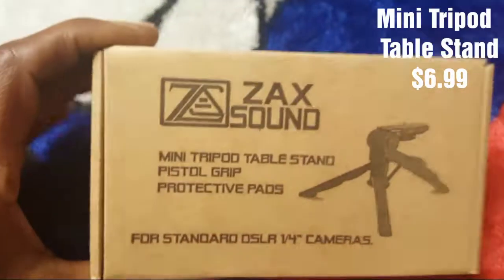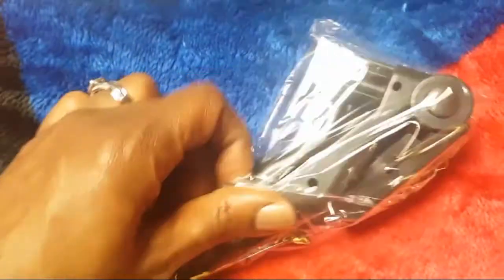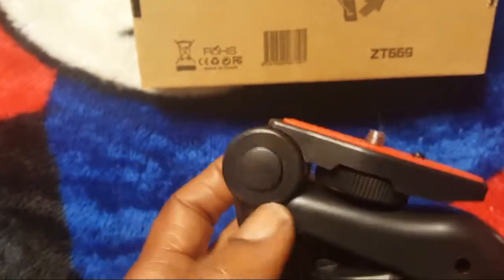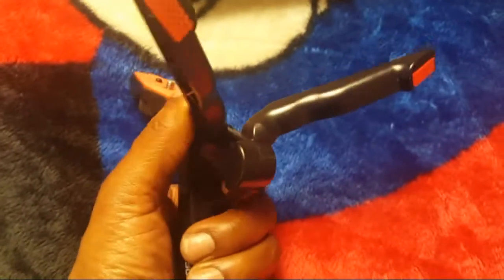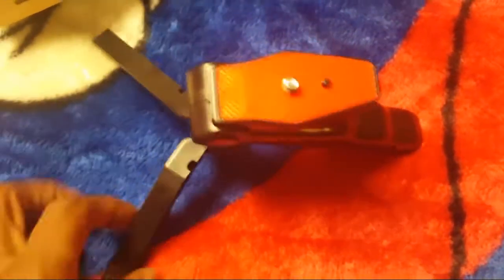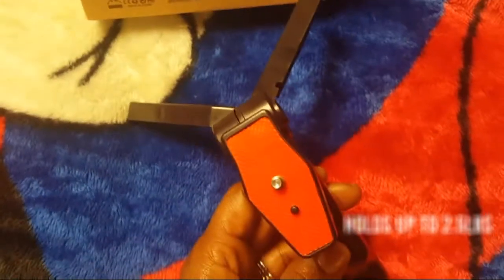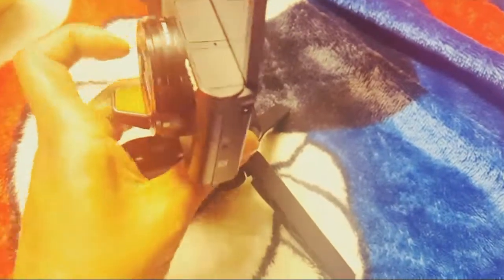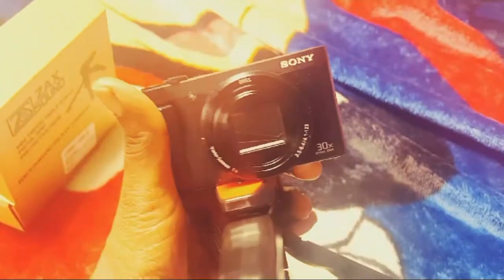Mini Table Stand TRIPOD w/Pistol Style Handle Grip from AMAZON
Mini Tripod Table Stand with pads and Soft Pistol Grip

This is just a random vid I did to leave on AMAZON so I will show more of it(If i dont forget in my next vlog:)Its really compact & perfect for vlogging because it turns into the pistol grip style handle that makes it so much easier to hold